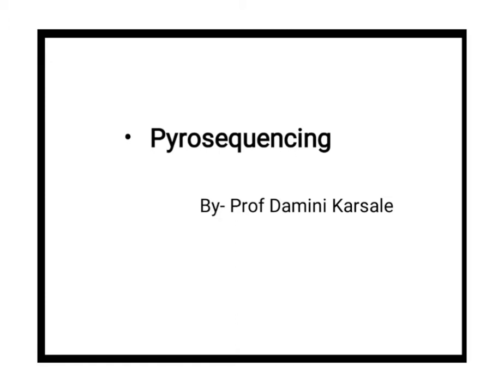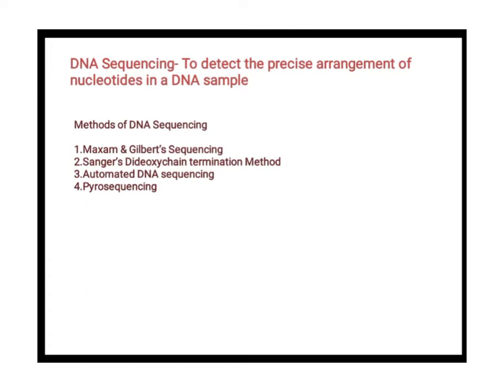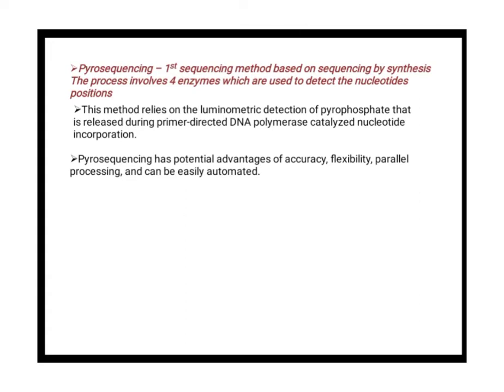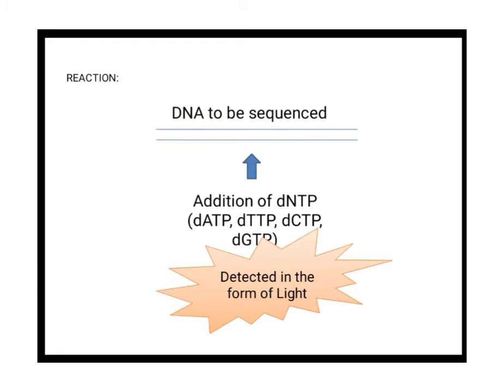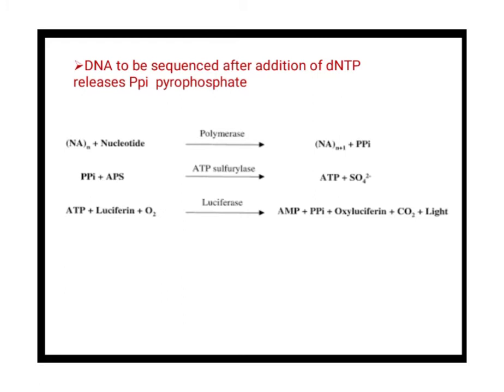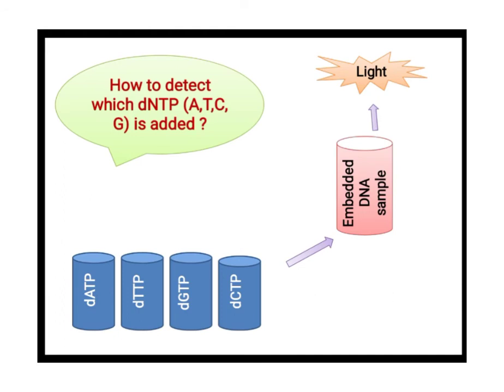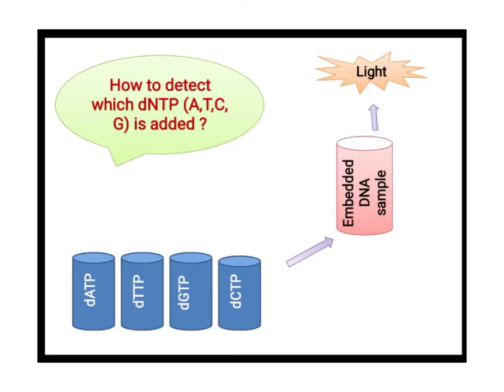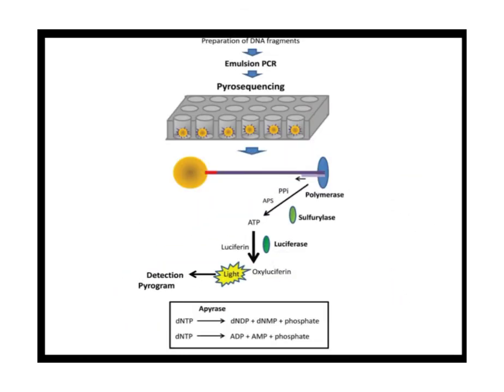Pyrosequencing By- Damini Karsale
This Technique which was a great alternative for Sangers Chain Termination Method. Very accurate & easily automated